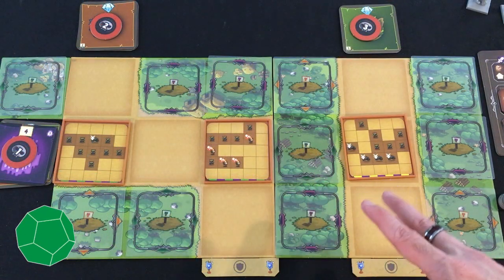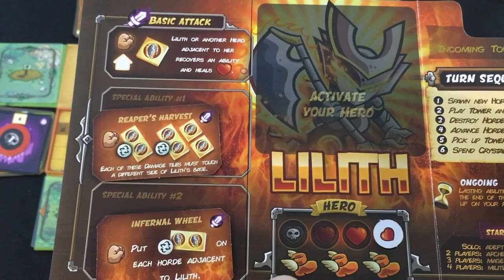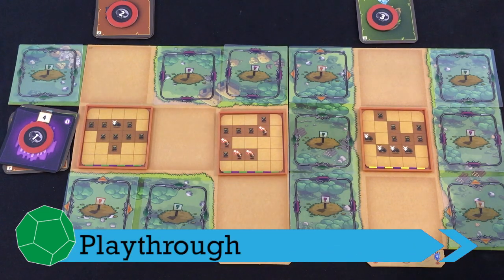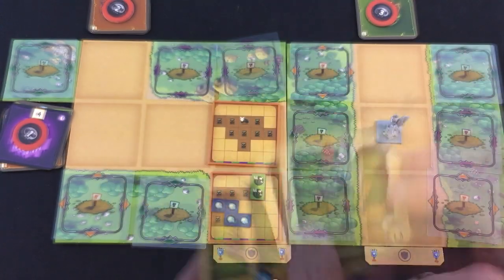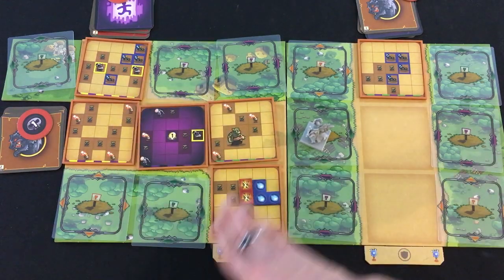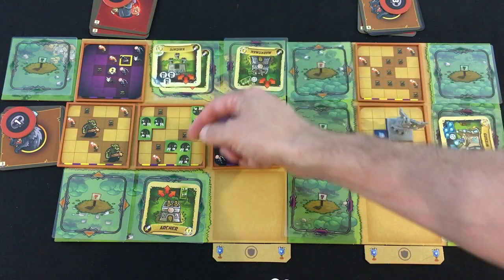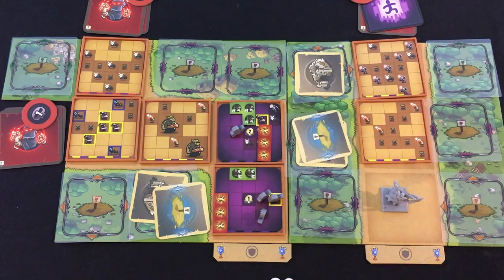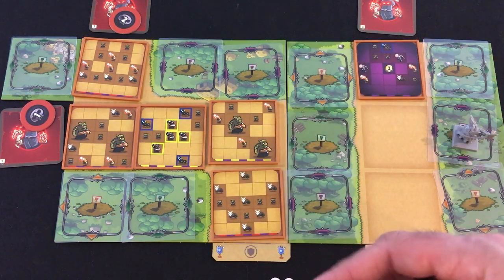Kingdom Rush: Rift in Time | Solo Playthrough | With Mike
Tower Defense? Polyomino? Why do these go so well together!?
0:00 - Introduction
1:35 - Overview and Set-Up
3:06 - How to Play
9:07 - Playthrough